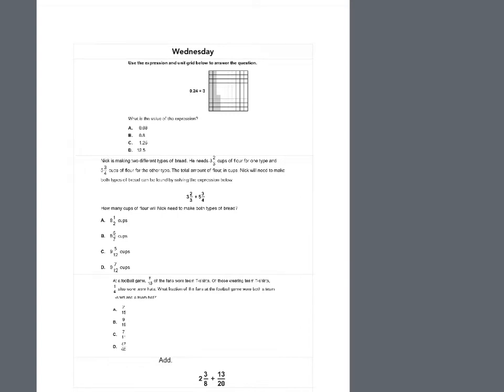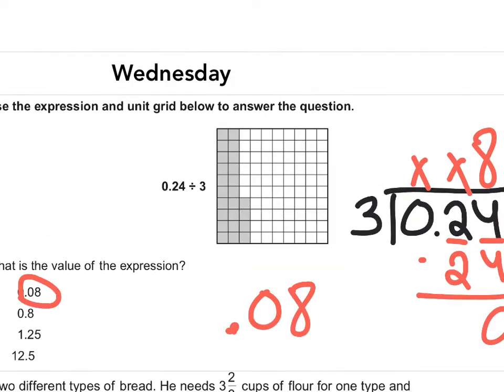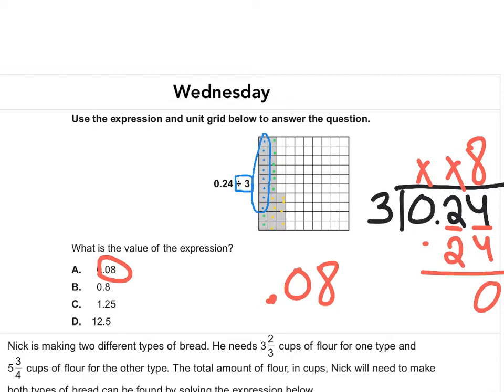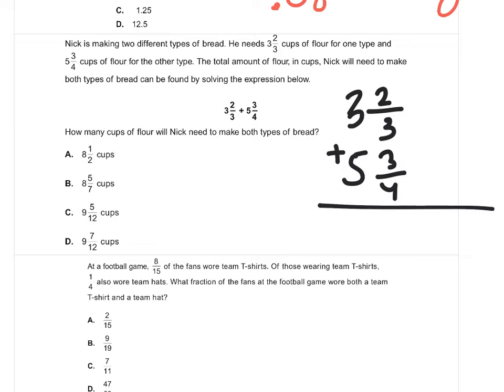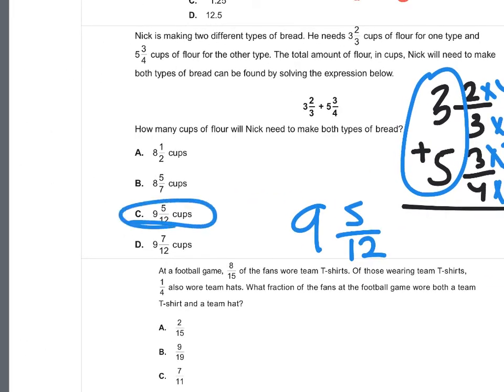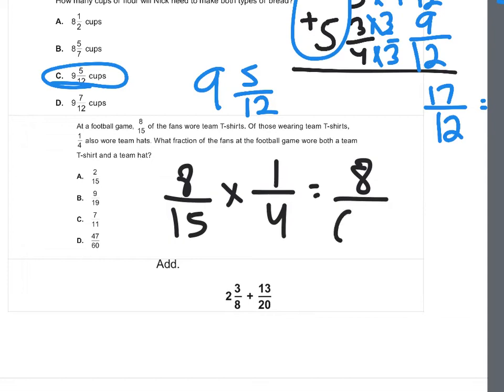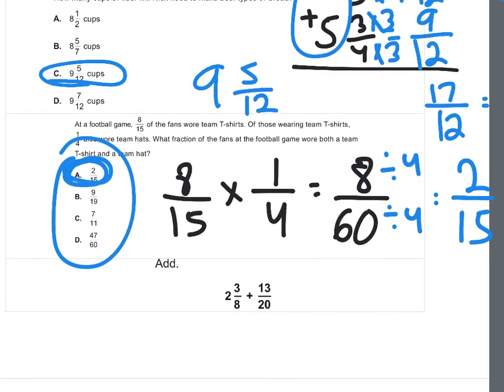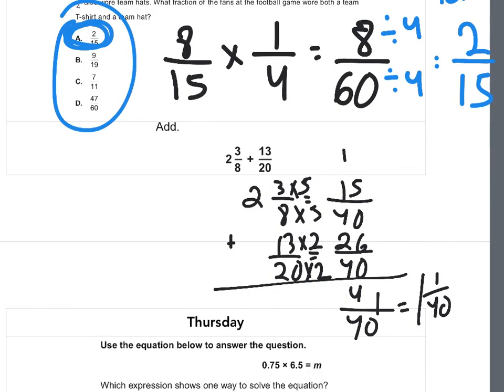My Math Homework #26 Wednesday